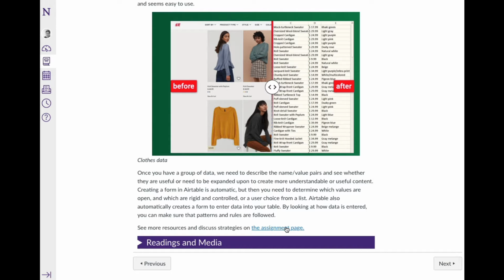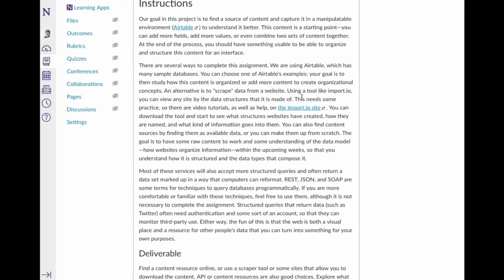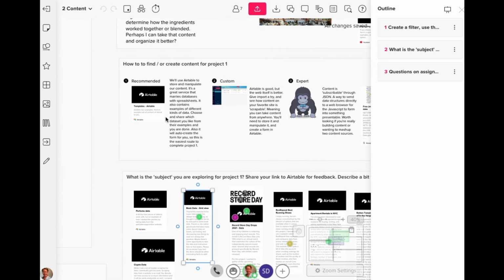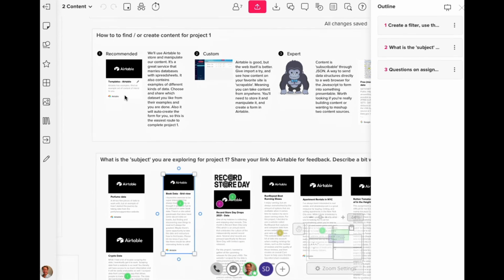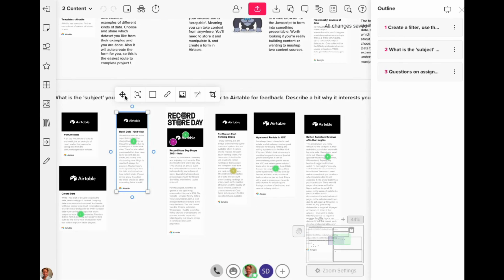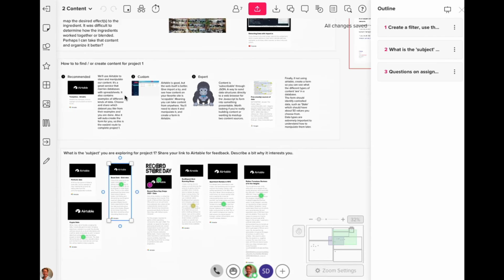IDS 411 Summer Week 3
Notes on week 2 and getting ready for week 3